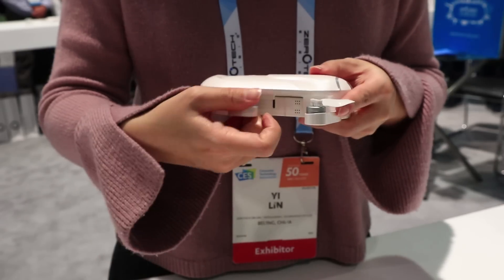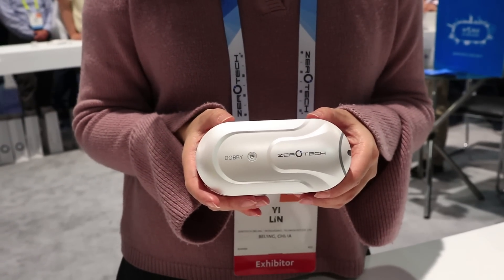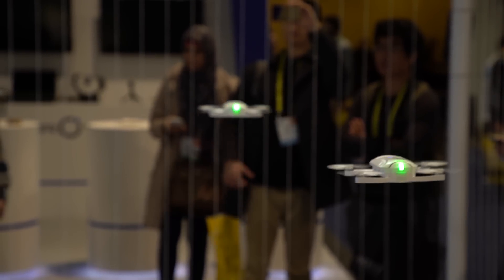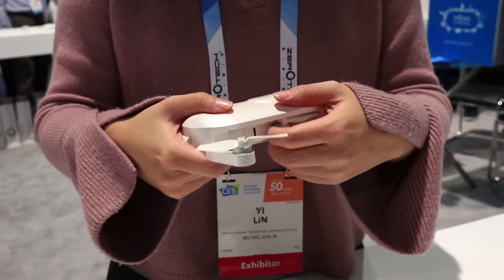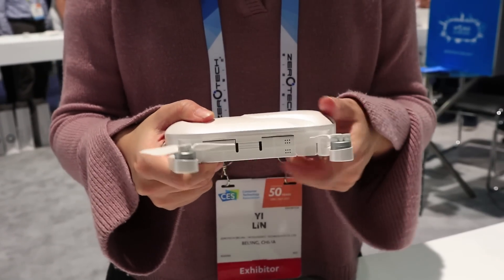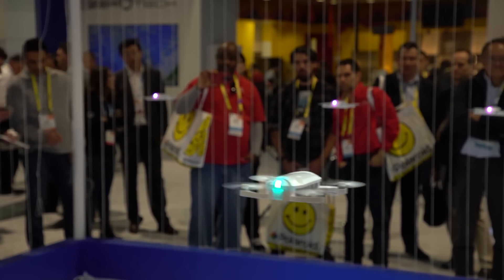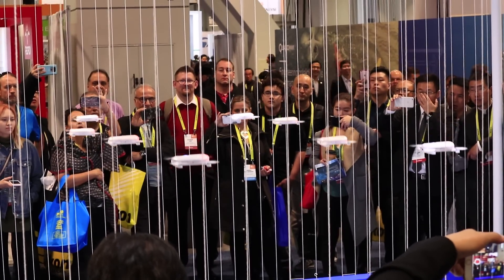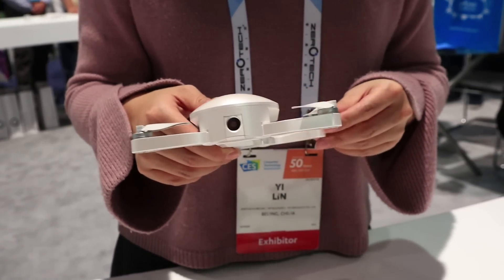CES 2017: Dobby Pocket Drone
David Newton from Photo Gear News takes a look at the foldable Dobby Drone. Weighing only seven ounces and costing just under $400, this UAV features 1080p video recording, a Qualcomm Snapdragon processor and a selfie-friendly follow flight mode with face detection.

Flight time is around ten minutes - and recharging takes around half an hour.

It’s also possible to fly up to 36 drones in formation - they ‘see’ each other and can ‘dance’ in response to music.

OUR COVERAGE OF CES 2017 IS BROUGHT TO YOU IN PARTNERSHIP